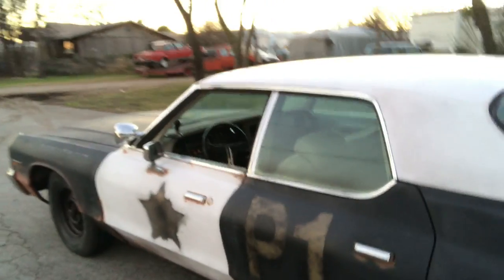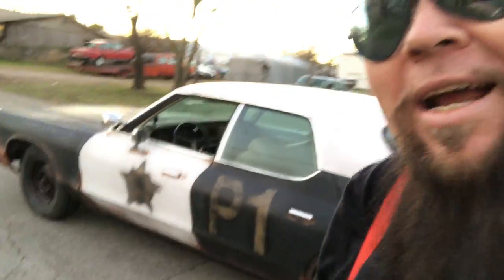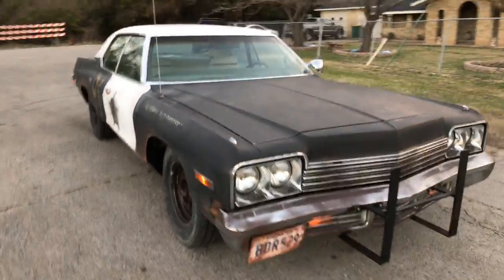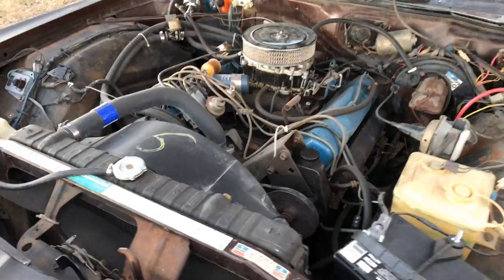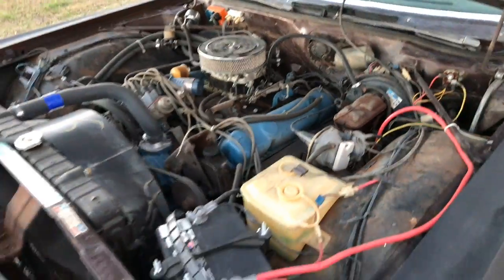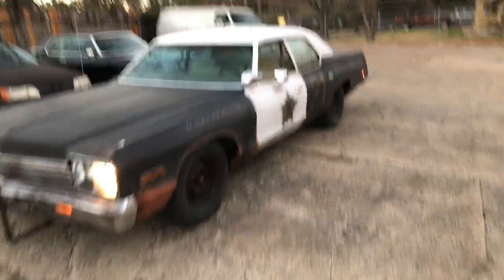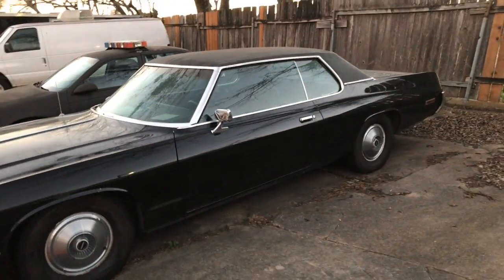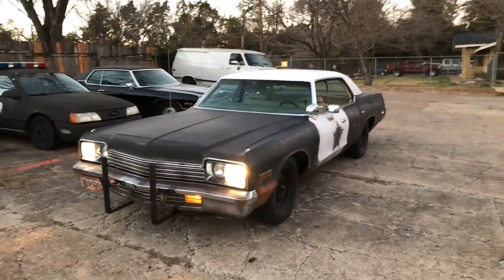1974 Dodge Monaco Mount Prospect Police car from the BLUES BROTHERS! The Bluesmobile!!!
This is our 5th Bluesmobile done by our shop, its 1974 Dodge Monaco 4 door hard top. It is not exactly like the one from the movie but it is very close!